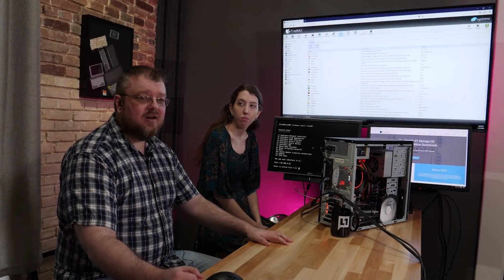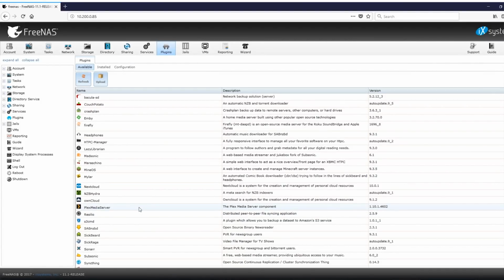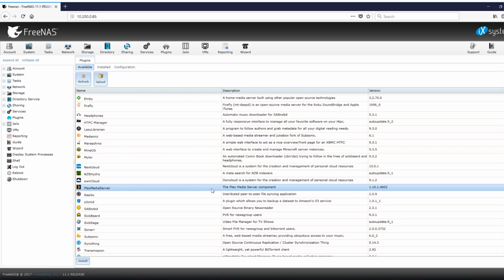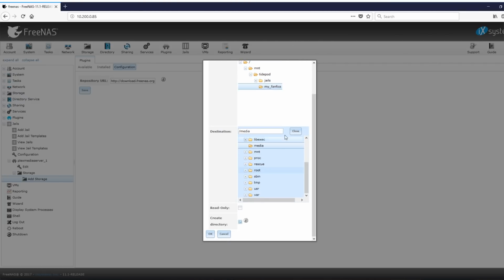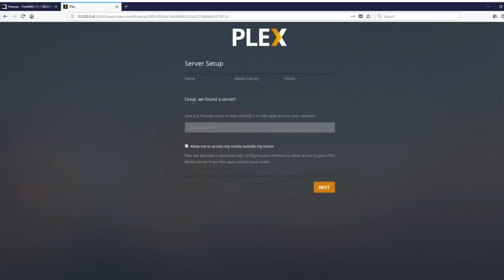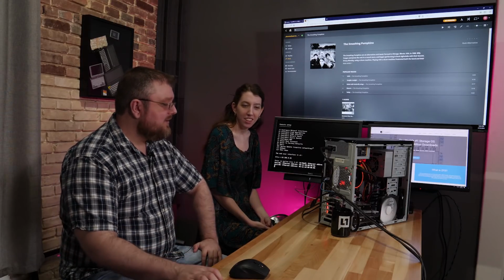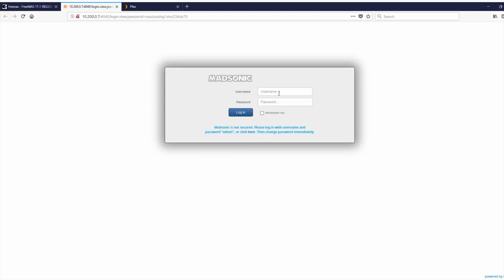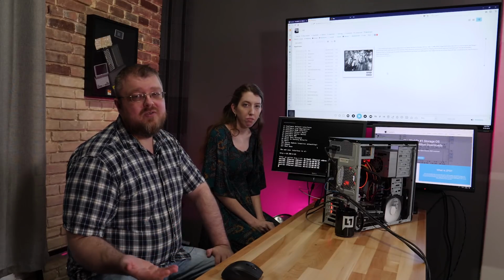Free Your Media: How to Build a Home Media Server Part 2 - Plex and other FreeNAS Plugins